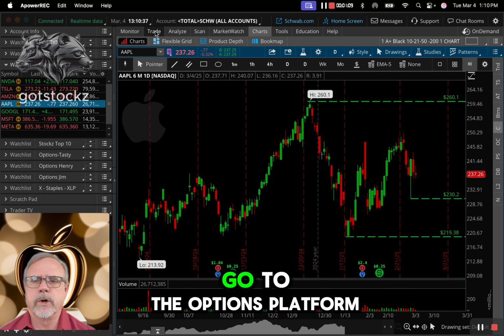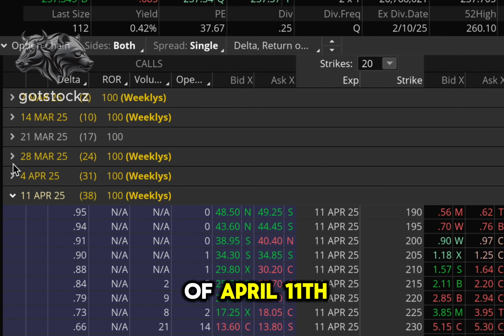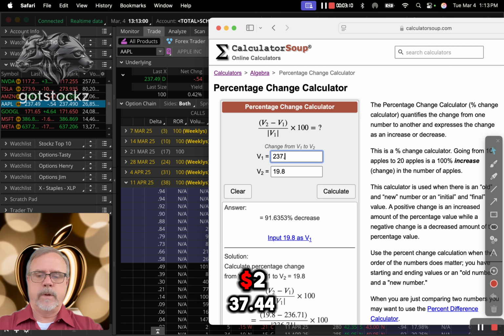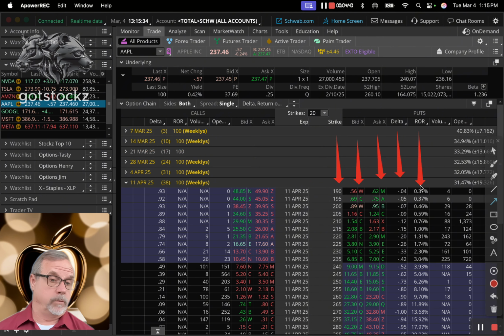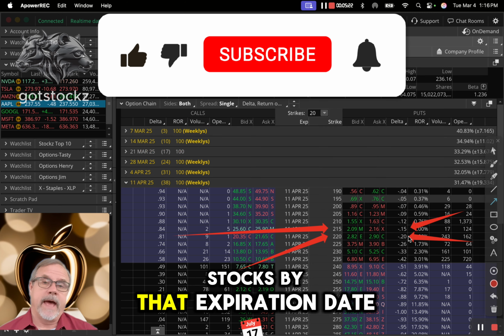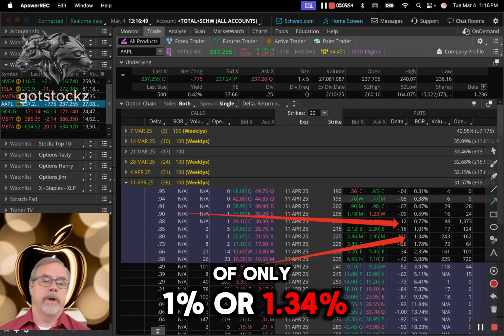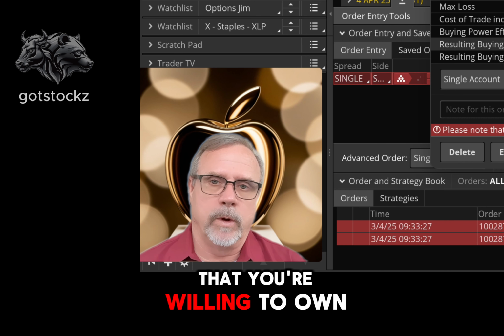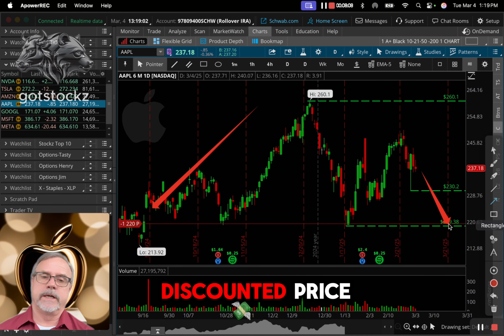AAPL OPTIONS URGENT! GTZ-42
This video is about AAPL OPTIONS

Trading and investing in the Stock Market since 1999 through Bull, and Bear markets. Specializing in researching the financial fundamentals, and Technical Analysis of corporations to determine the current value of the stock/company.

We are not recommending for anyone to buy, sell or hold any stocks or investments. If you need financial or trading advice, please contact your local licensed investment advisor.

                           gotstockz
                  don't forget the Z. lol

God Bless.
Happy Investing.